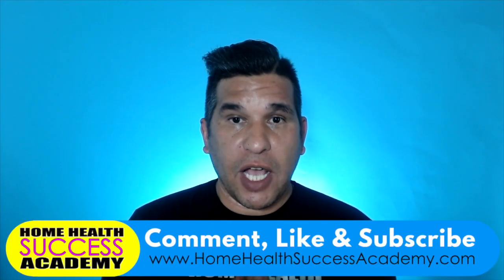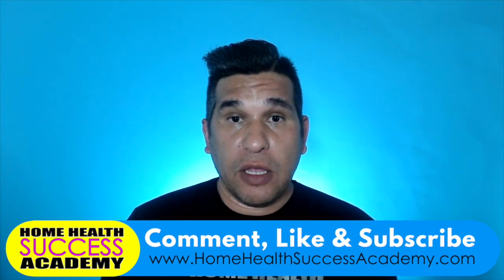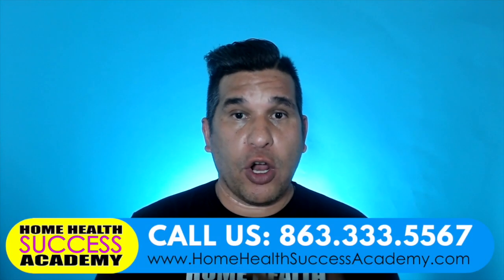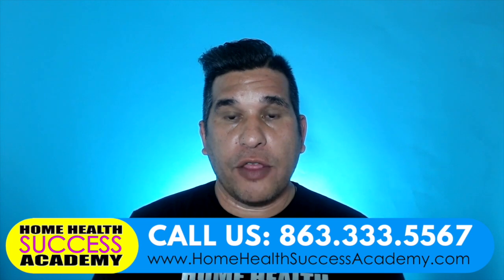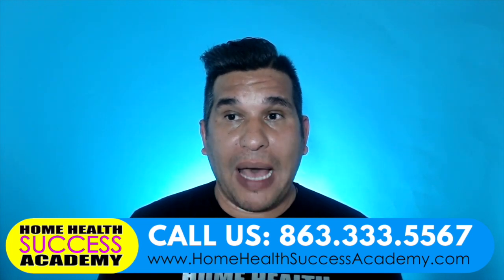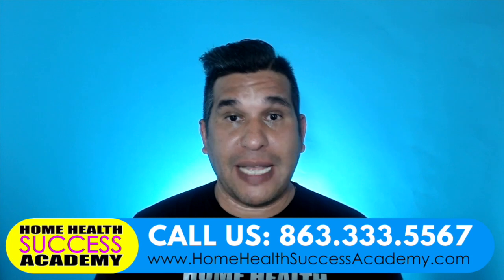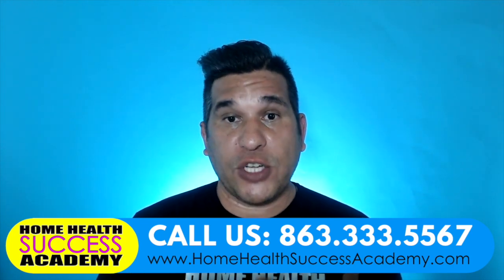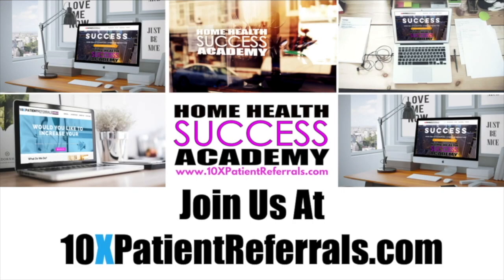Start a Home Care Business | How to Get Paid By Patients | Start a Home Care Agency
We help agencies with How to Start Home Care Agencies and Learn Home Health Marketing and Home Care Marketing Strategies.

In this video we share with you the reason it is important when marketing for home health or home care agencies.

Join us with our Home Health Marketing Bootcamp which provides step by step training on how to market you home health or home care agency. The training provided is the same information we provided in our Live Marketing Bootcamp that we are offering in multiple cities.

We will share with you Home Health Marketing Strategies that we are using to increase the patient referrals for our home health and home care agencies, as well as agencies that we consult for.

To Sign up for the Online Home Health Marketing Bootcamp Just Click on this

Home Health Success Academy provides consulting and training services to help home health, home care and hospice agencies all the tools needed to increase referrals to agencies. Our consulting company also provides website development and social media marketing and management. We also provide assistance in starting your own home care agency.

Home Health Marketing and Home Care Marketing is something that we are passionate about. We help agency owners, administrators and Home Health Marketers learn every aspect on how to market their services. Successfully marketing your Home Health, Homecare, or Hospice Agency will only be measured when you are able to get your referral from doctors, social workers and other sources.

Marketing is more important than ever. From increased regulations all the way to large companies seeking more grasp in the market. The average home health agencies are beginning to see a shift in the industry.

We truly understand the industry because we are owners of agencies and have experienced the struggle of finding patients. What we have done, is find what is working and implement it fully to achieve success in Marketing several of our Home Health and Non Medical Home Care Agencies.

We are here to show you everything from how to create a marketing strategy, what to bring with your visits, how to present your services. We also take time to give you the scripts and closing techniques to get the referral sources to give you the referral and not your competition.

Our Goal Is To Answer The Following Questions:
How to Start a Home Care Agency?
How to Get Referrals for Home Health and Home Care Agencies?